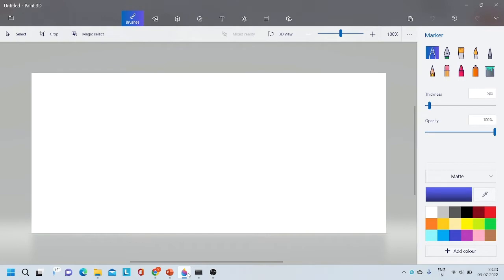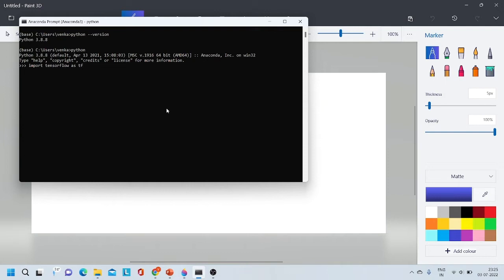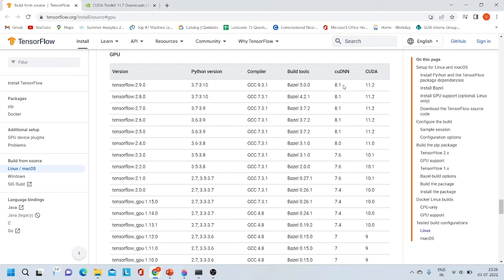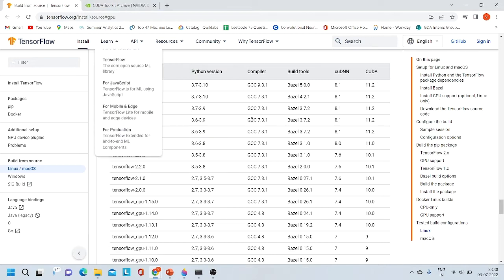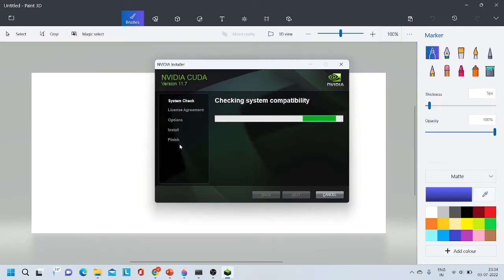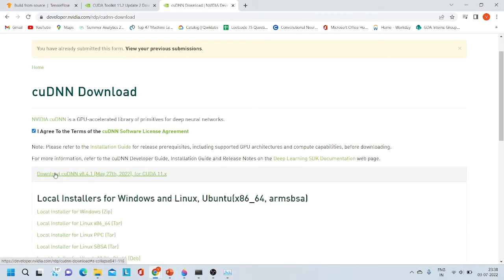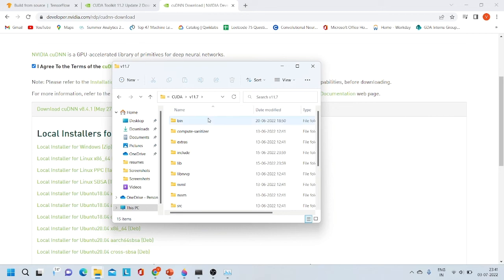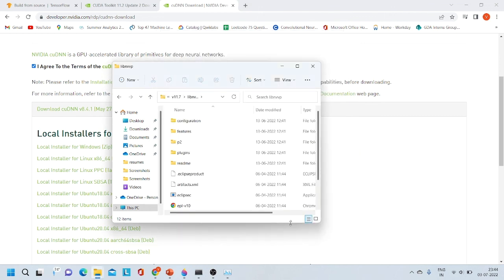CUDA & cuDNN Installation in Windows | GPU Programming | Deep Learning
How to install CUDA toolkit? How to install cuDNN library? It is a parallel computing platform and programming model developed by NVIDIA for general computing on graphical processing units (GPUs). cuDNN is a GPU-accelerated library of primitives for deep neural networks. In this video we will cover the installation process of CUDA and cuDNN in windows. We will see these installations step by step.